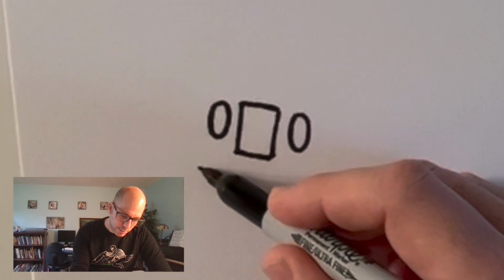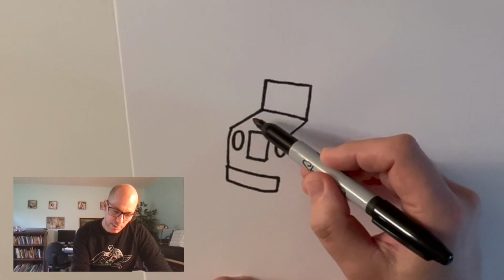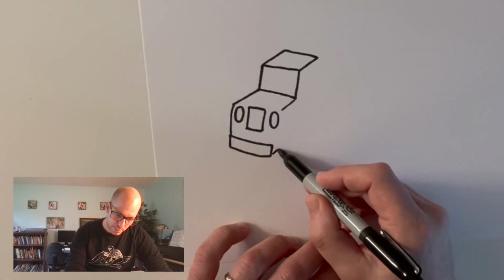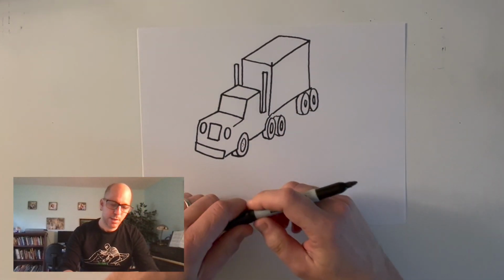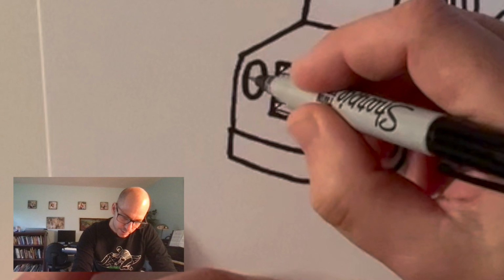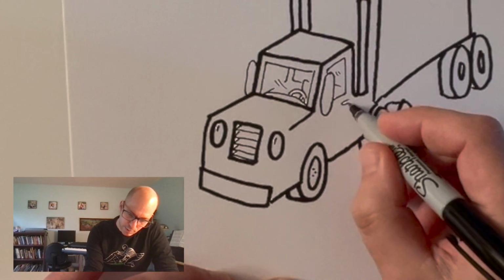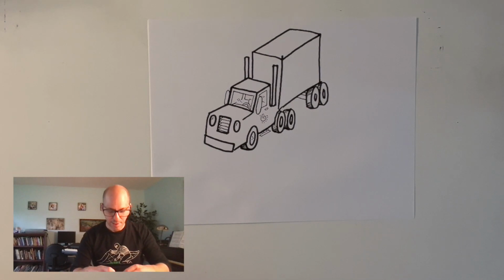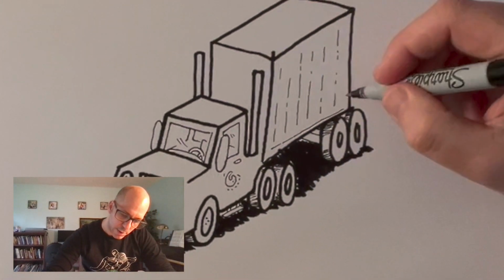Deeble Doodles 13 - Truck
Keep on truckin' and learn to draw a truck.